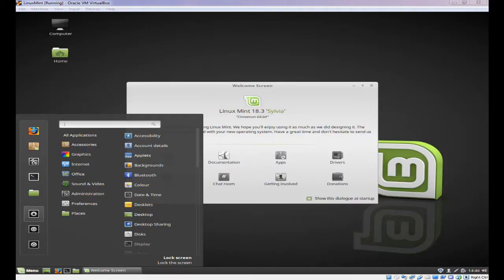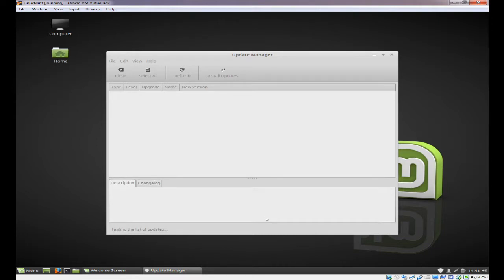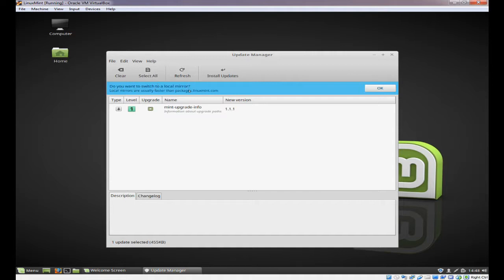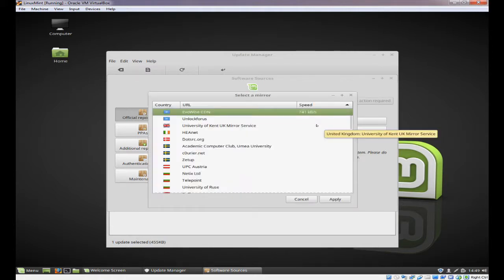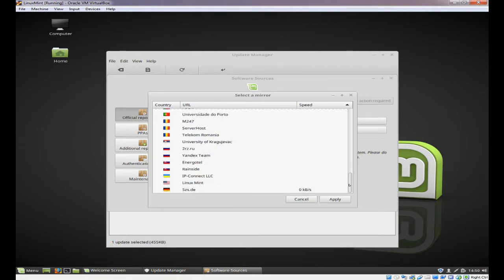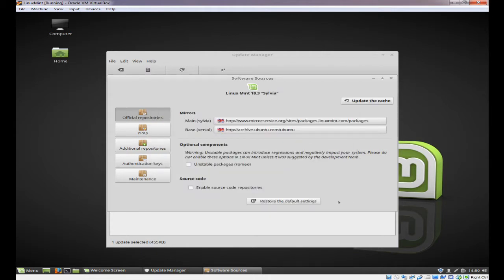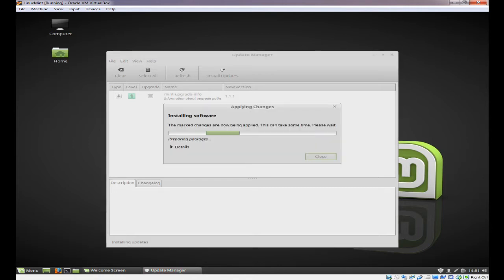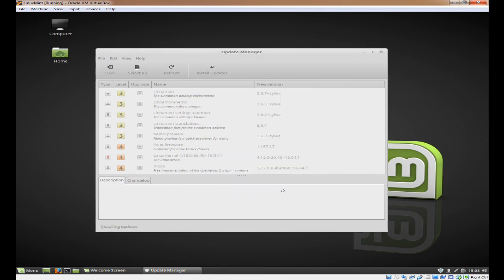Updating Linux Mint - Programming for the Web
Updating Linux Mint

How to configure the Update system for Linux Mint.